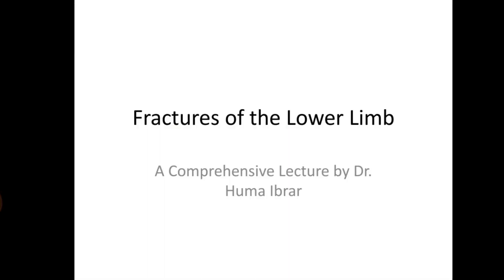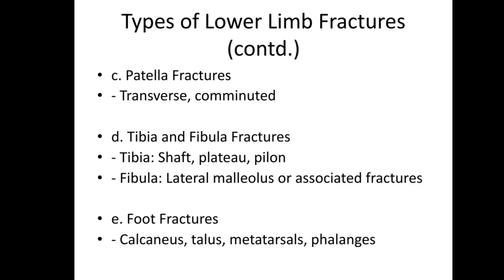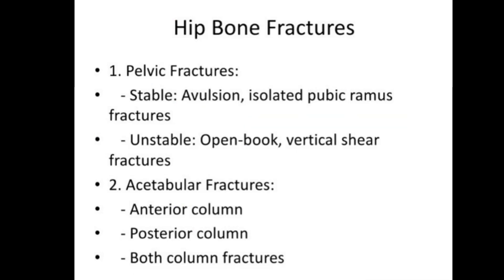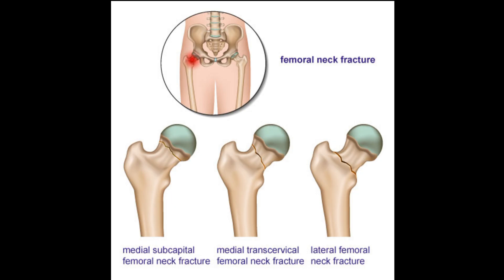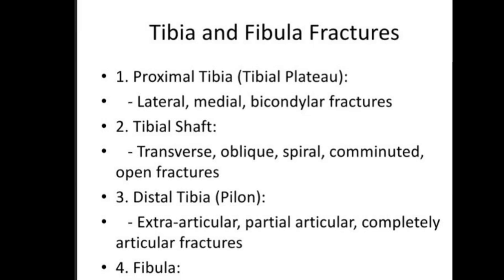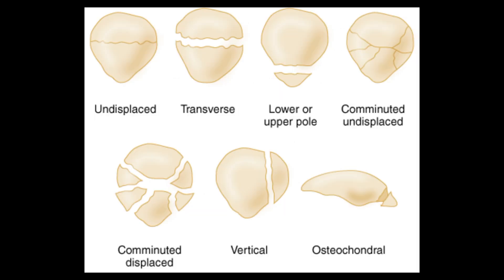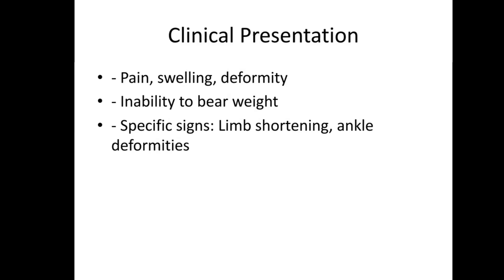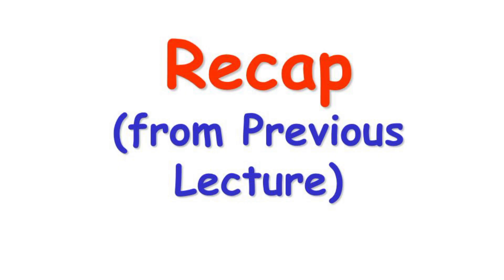Understanding Lower Limb Fractures: Anatomy, Types, and Management |Dr.Huma Ibrar PT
Are you ready to master the knowledge of lower limb fractures? In this video, I dive deep into the anatomy, causes, symptoms, and treatment options for various lower limb fractures, including:

Hip and Pelvic fractures

Femur fractures

Patellar fractures

Tibia and Fibula fractures

Ankle fractures

Toe fractures (including John's Fracture and March Fracture)

Whether you're a physiotherapy student, a medical professional, or someone curious about the complexities of these injuries, this comprehensive lecture has everything you need! Gain insights into the rehabilitation process and key points to excel in your exams or practice.